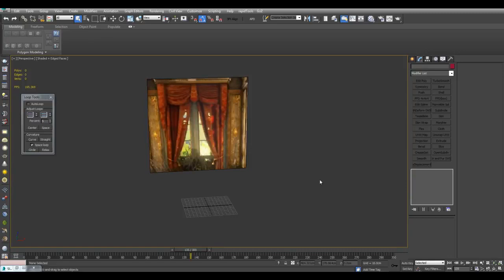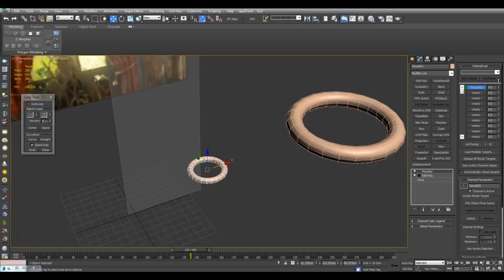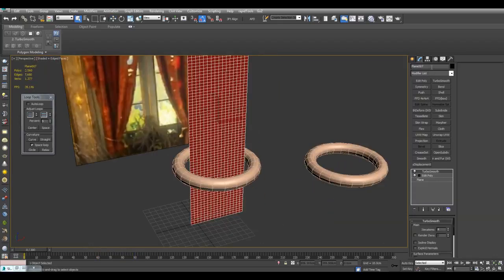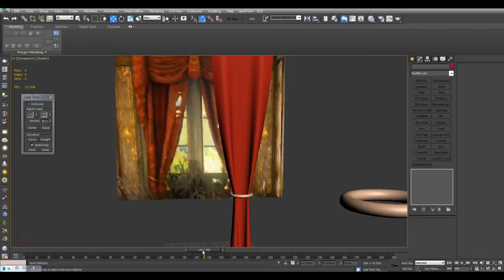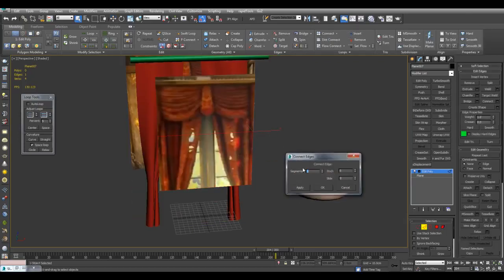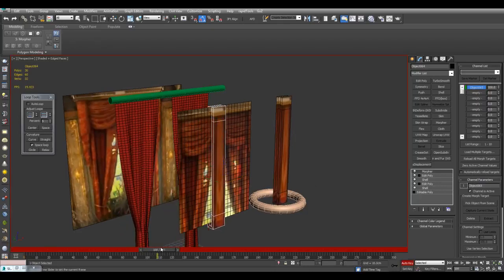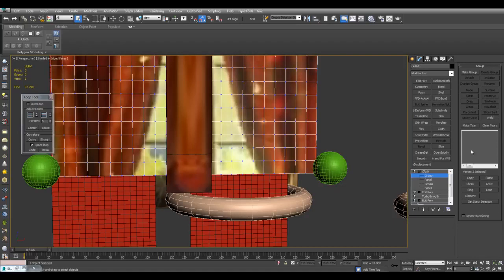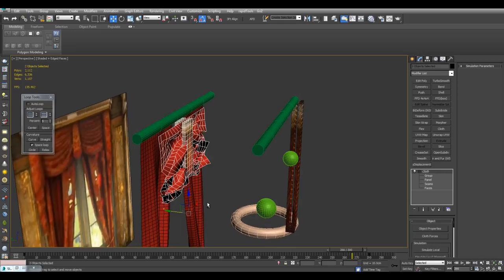Arrimus 3D - Request Curtain Cloth